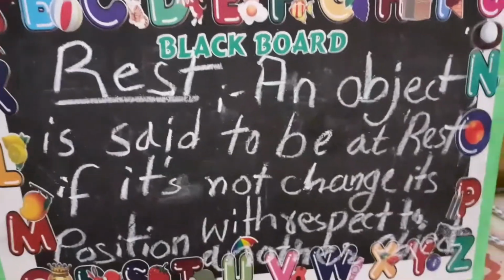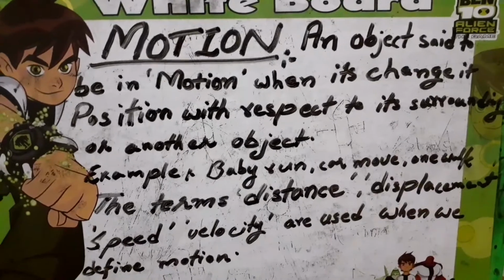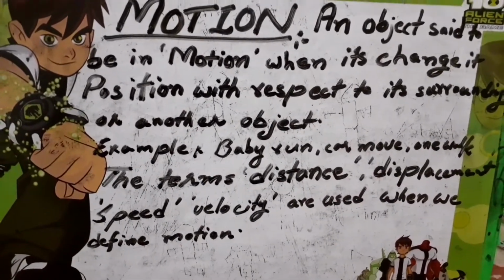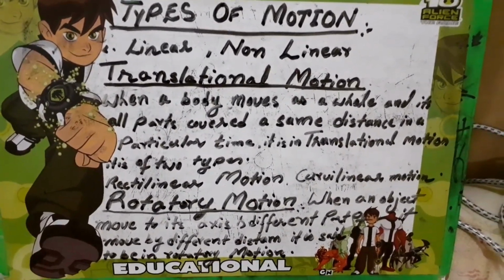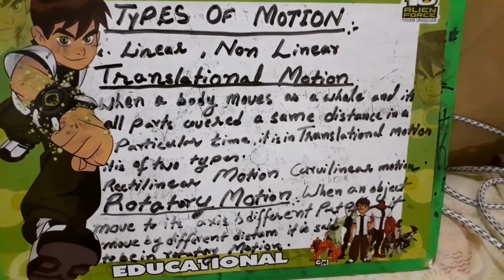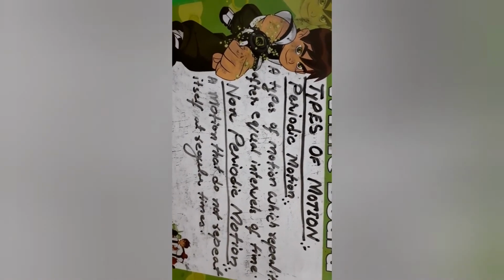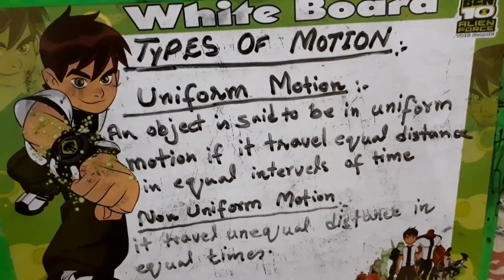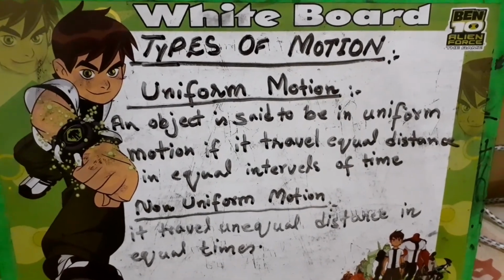rest ,motion and its types